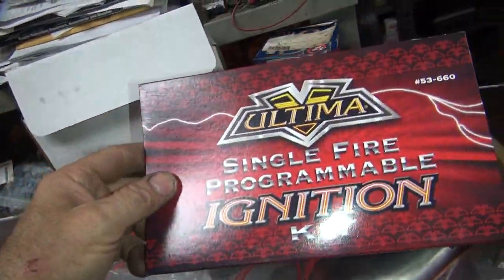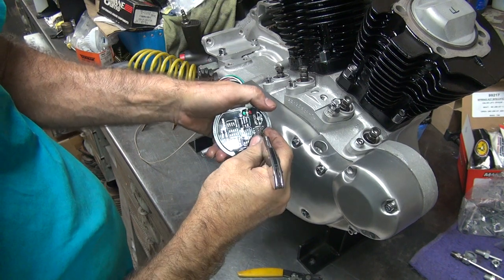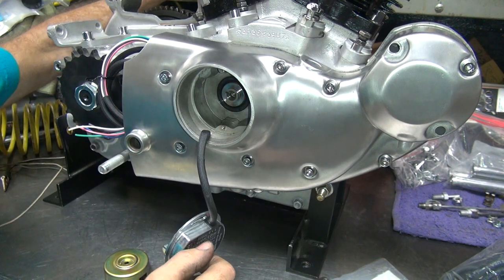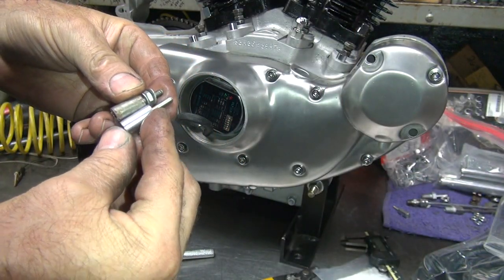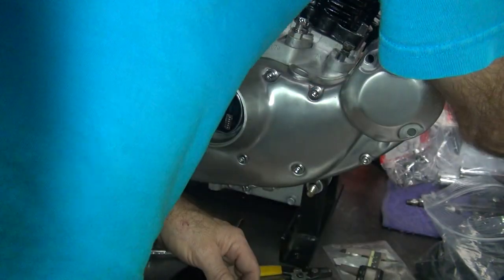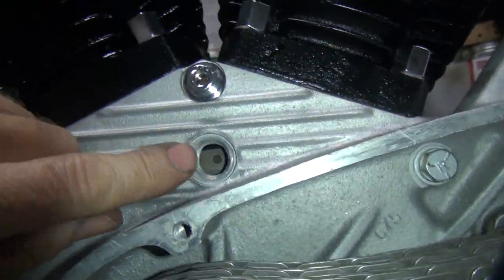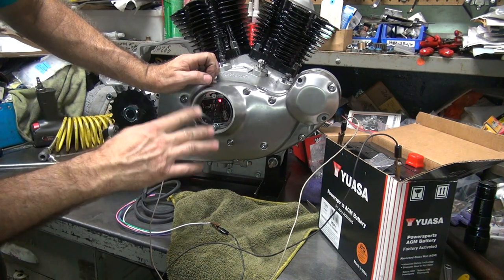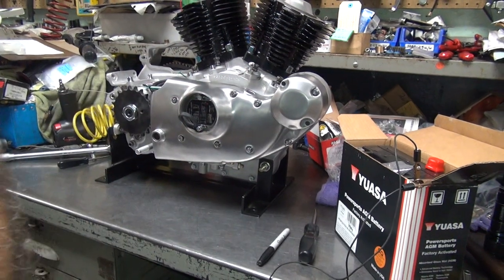1977 xl xr street tracker #139 motor rebuild repair 1000cc sportster ironhead by tatro machine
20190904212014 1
1977 xl xr street tracker #139 motor rebuild repair 1000cc sportster ironhead by tatro machine